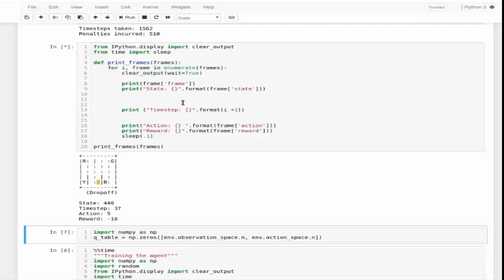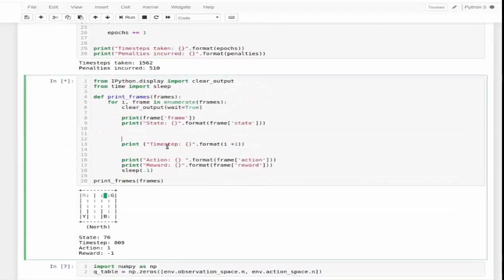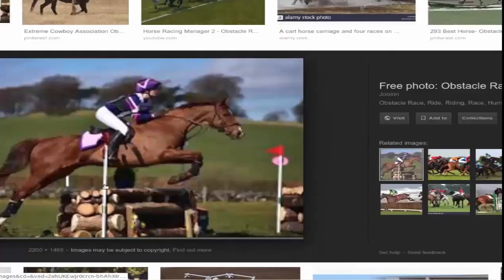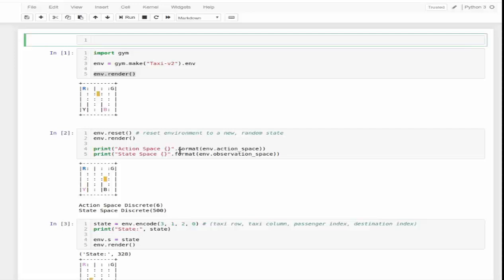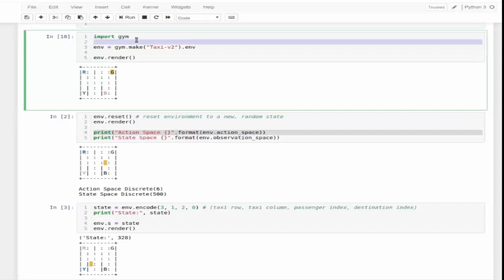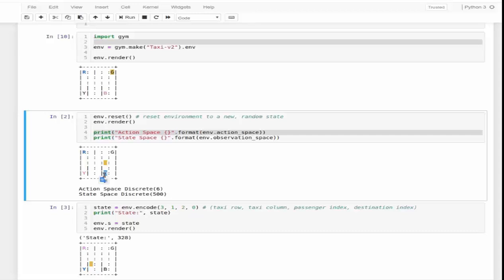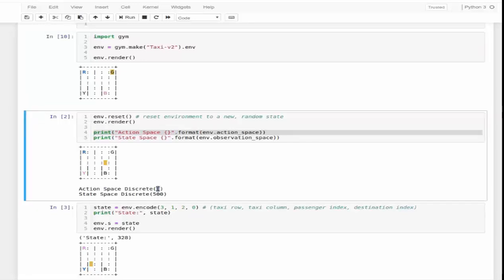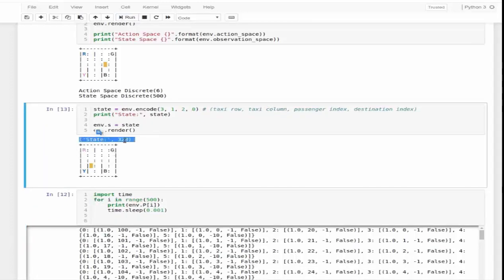Reinforcement Q-Learning in Python| +91-7973788405 for query| OpenAI Gym